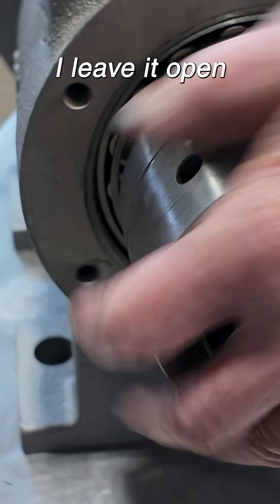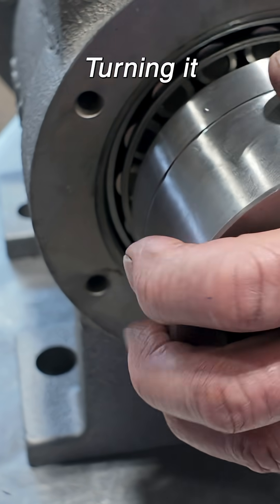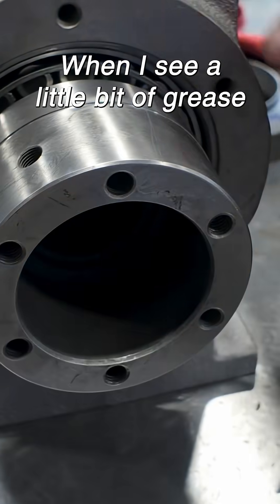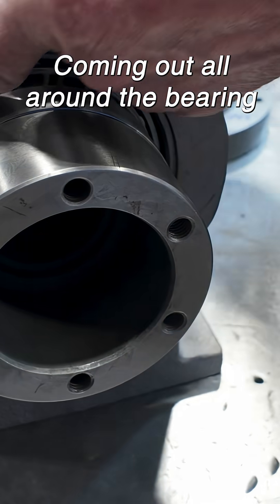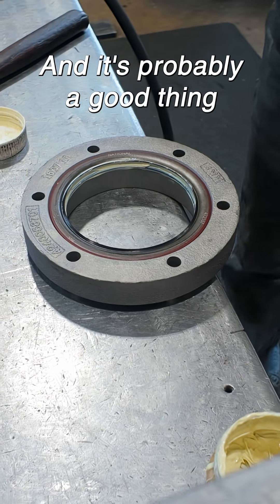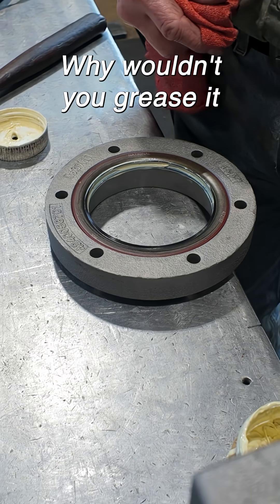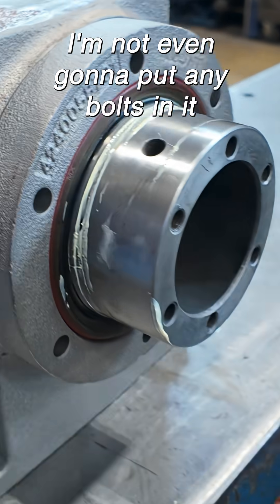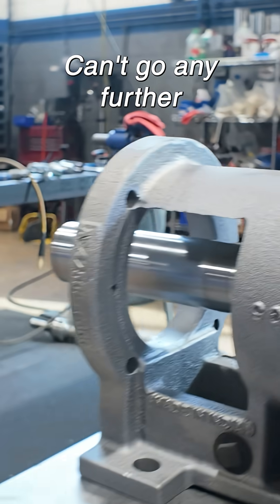Rebuilding Our Millennium Series Progressing Cavity Pump Part 7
In part 7 of rebuilding this Millennium series progressive cavity pump, our mechanic greases and installs a lip seal and the drive end bearing housing cover.

[00:00] Lip Seal Installation: A hammer is used to install the lip seal into the bearing housing cover.

[00:16] Greasing the Lip Seal: The inner circumference of the lip seal is greased to make the installation smoother.

[00:33] Explanation of How to Grease the Bearing Housing: Our mechanic explains that he keeps the cover off of the housing while he adds grease via the grease port. This way he can see the grease make its way onto the rollers.

[00:44] Drive End Bearing Housing Cover Installation: The cover is installed onto the drive end of the bearing housing. For now, the cover is just used to keep the dust out until the housing is filled with grease.

A bit about our Millennium Series:

The Liberty Process Millennium Series Progressive Cavity Pumps are designed for the most difficult positive displacement pumping applications like heavy and abrasive sludges, greases and slurries in sewage and reclamation processes as well as Return Activated Sludge (RAS), Thickened Waste Activated Sludge transfer (TWAS) and sludge dewatering and chopper transfer pumping in wastewater facilities. The Millennium series is well suited for the waste-oil, crude oil, reclamation, and transfer industries.